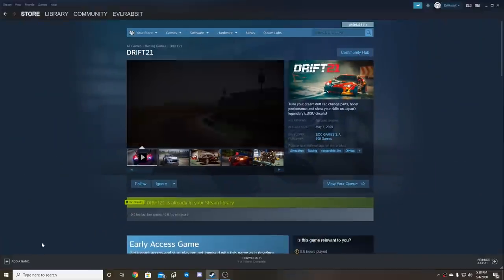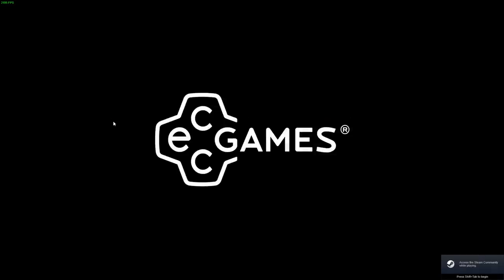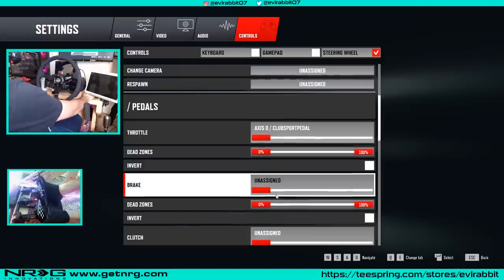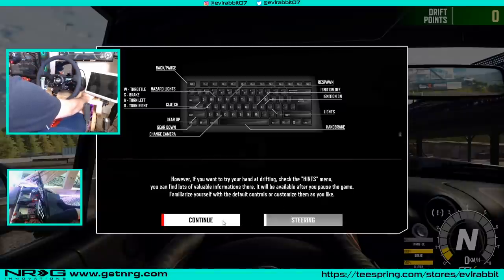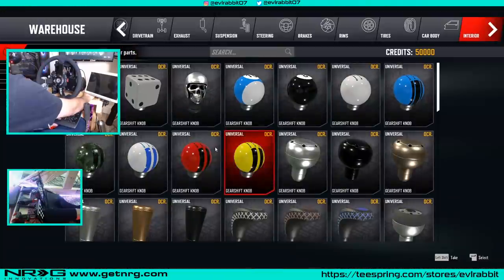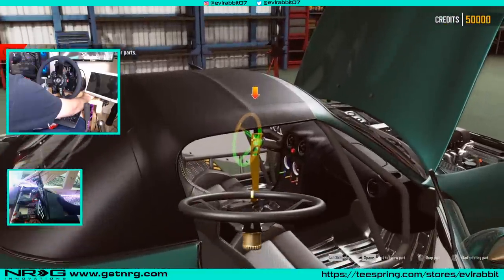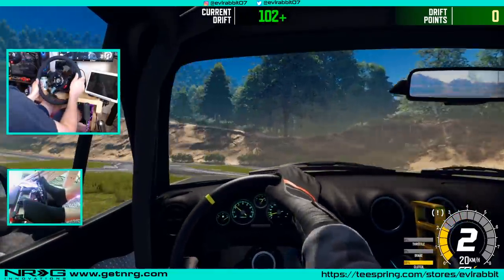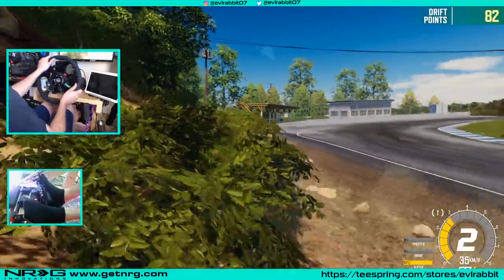NEW DRIFT GAME ON STEAM!! Early Access DRIFT21 My First Impressions